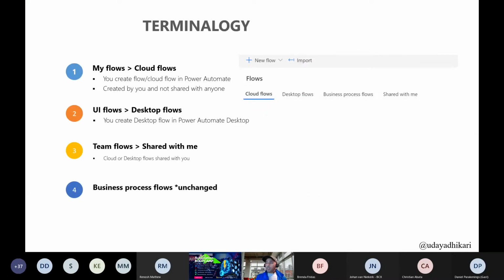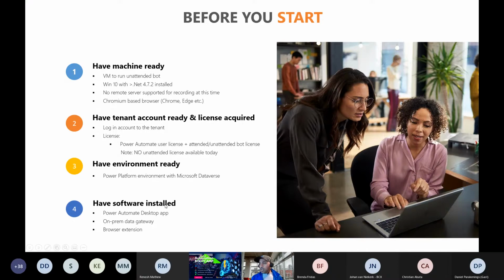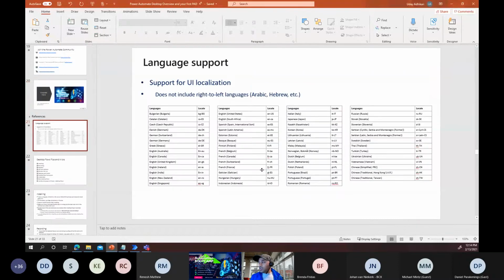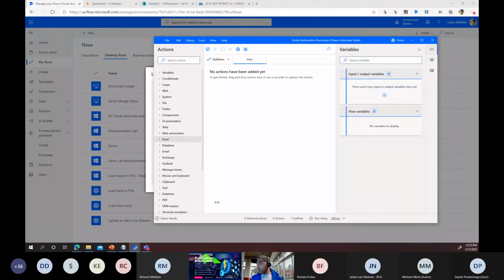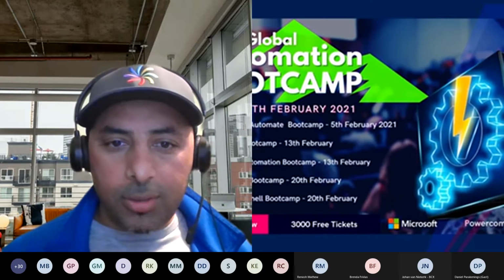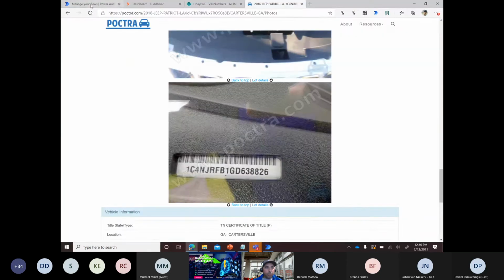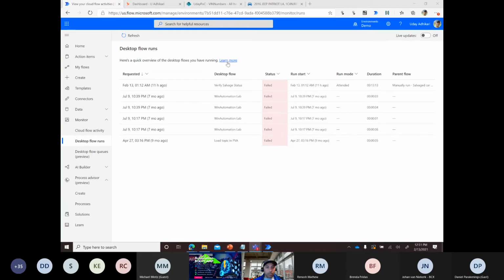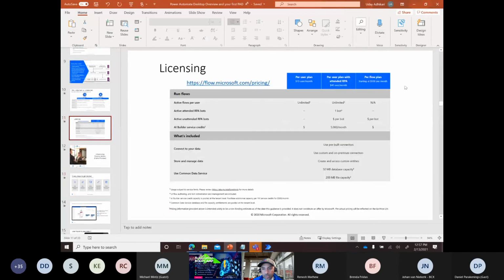Power Automate Desktop – Create your first PAD to automate manual tasks - RPA and UI Test Automation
Join me, as I walk through how to get started with Power Automate Desktop (PAD) RPA to automate manual steps and also to learn best practices. This is a demo heavy session with focus on automation of legacy web site and windows app. Come with questions.